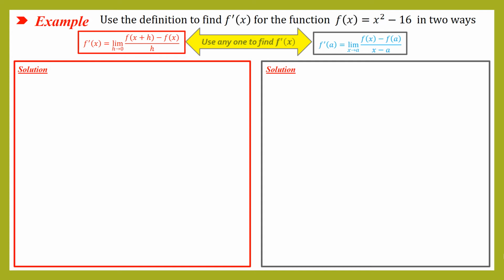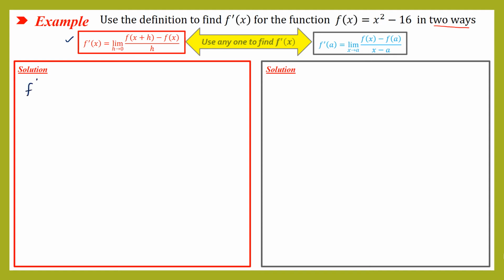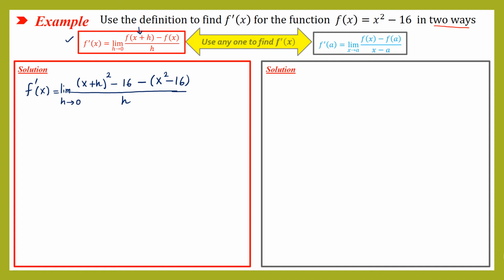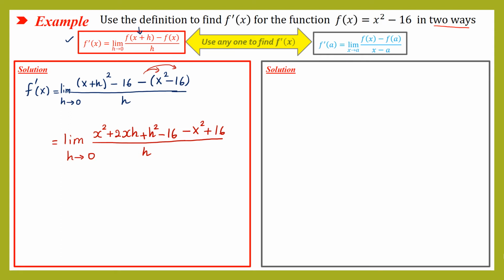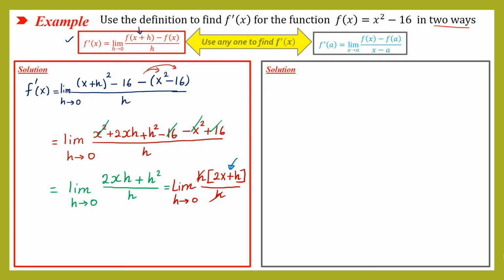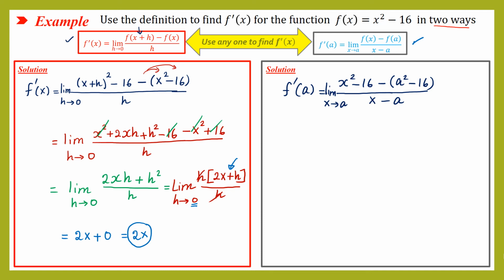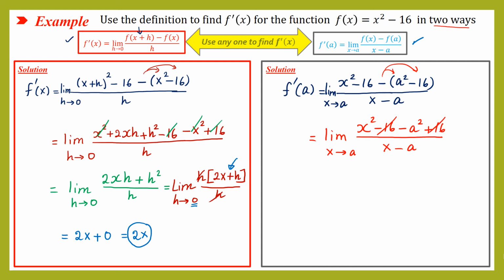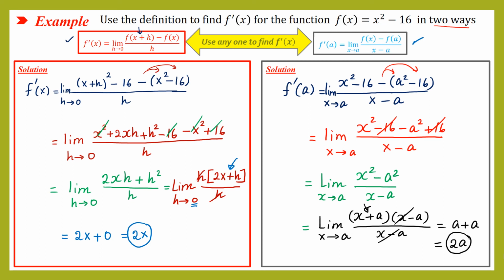The Second Definition Of the Derivative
calculus
definition of the derivative( two versions)